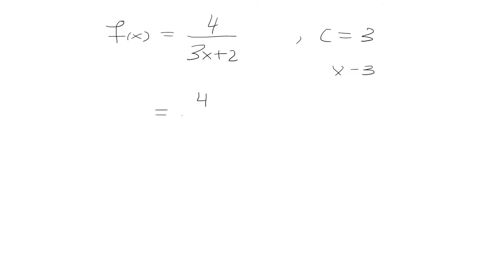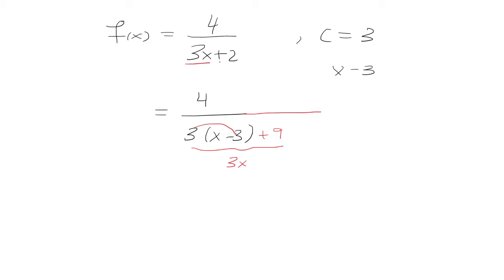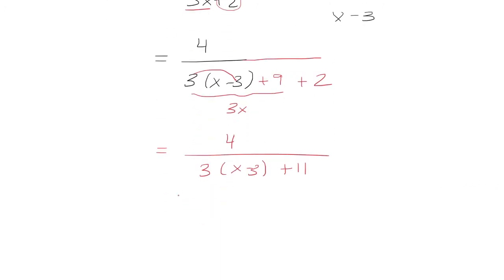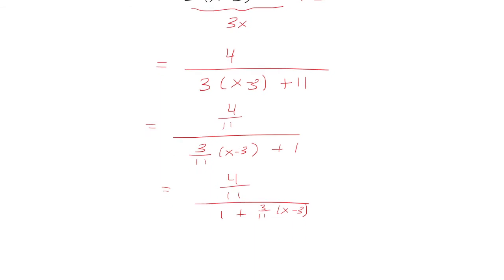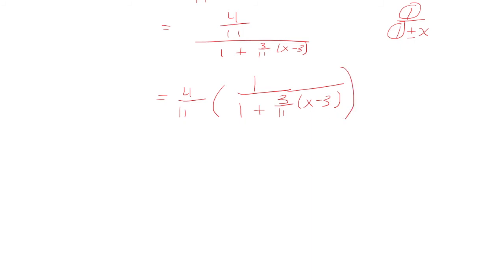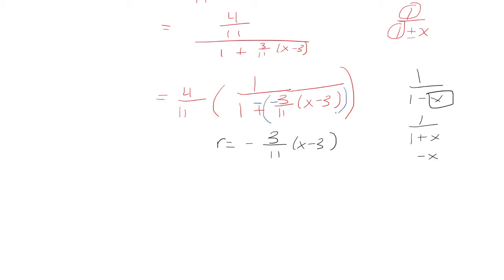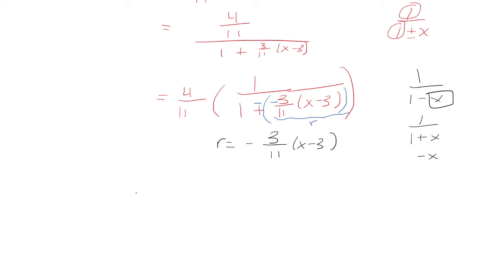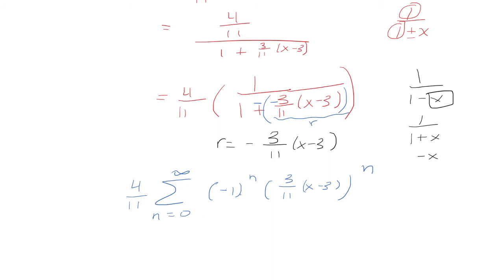Review [Part 8]